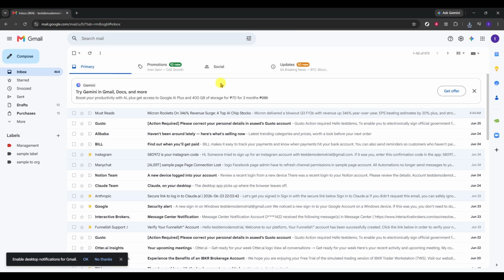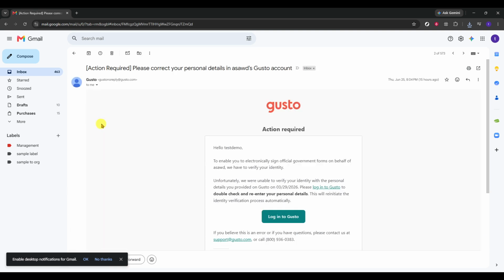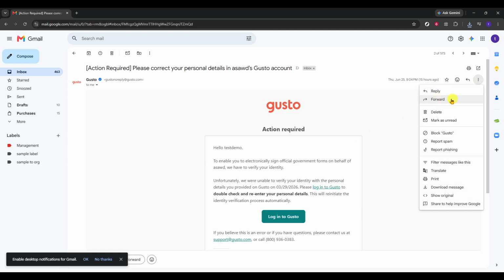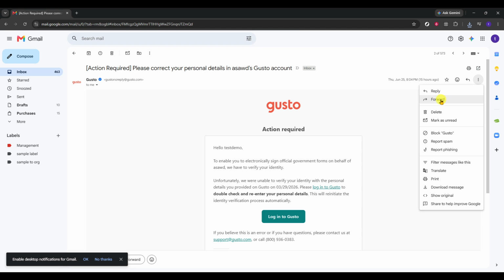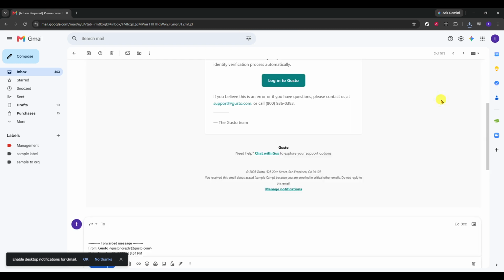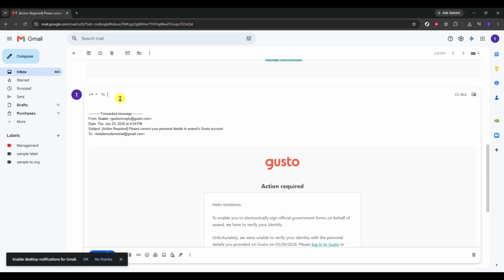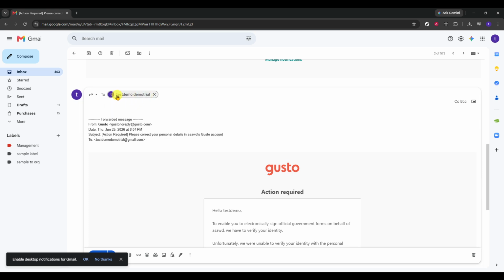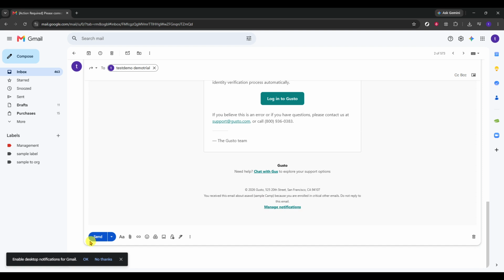How To Resend An Email In Gmail (2026) (Complete Guide)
Learn how to resend an email in Gmail with this simple step-by-step tutorial. If you want to send an email again or fix a sent message, this beginner-friendly guide shows how to resend an email in Gmail quickly and easily.